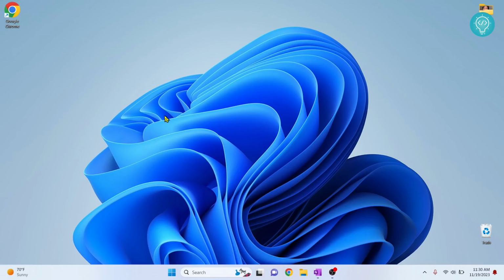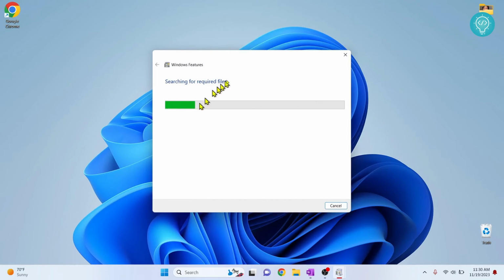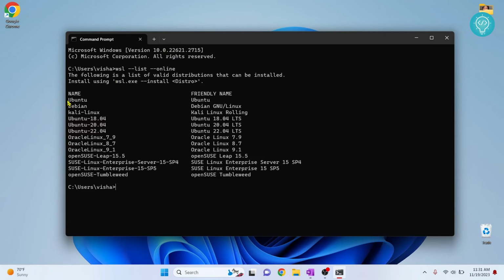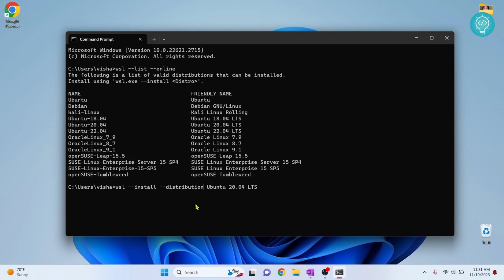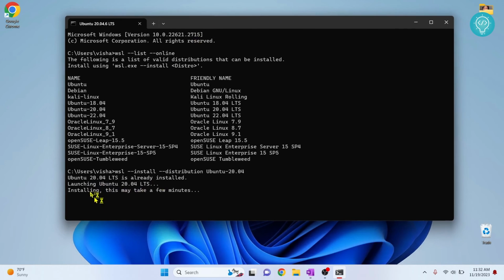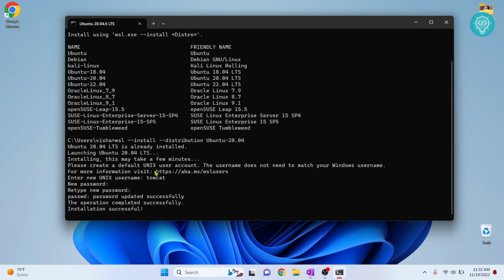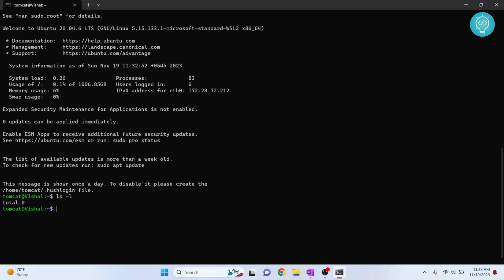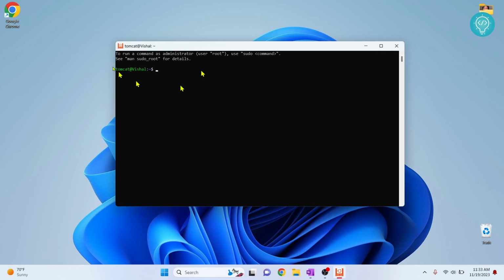How to Install Ubuntu 20.04 on Windows 10/11 (2023)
In this video, I'll show you how to Install Ubuntu 20.04 on windows 10 or windows 11. We will be using WSL to install ubuntu 20.04 on windows 11.

The command to install ubuntu 20.04 on windows 10 or windows 11 using wsl: wsl --install -d Ubuntu-20.04

Topics in this video:
- List available ubuntu distributions for installation on windows
- Install ubuntu 20.04 on windows 10
- Install ubuntu 20.04 on windows 11
- How to install ubuntu 20.04 on windows